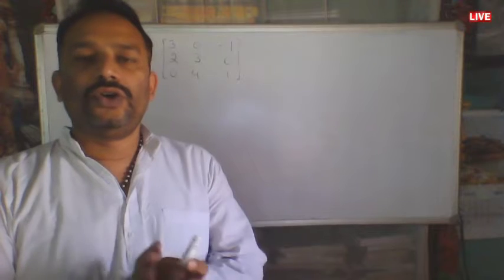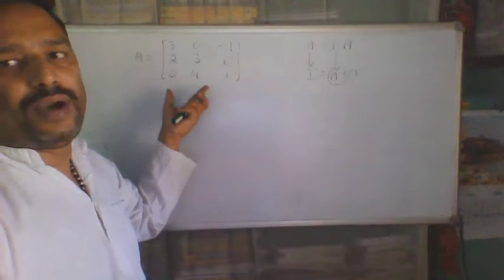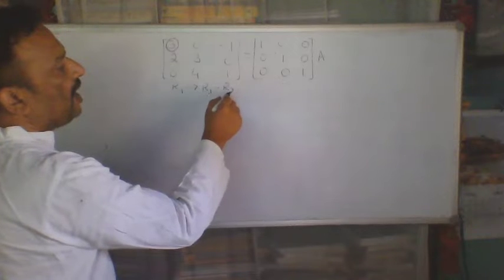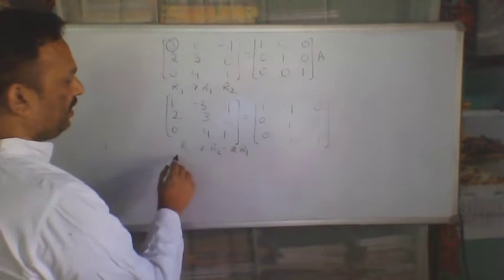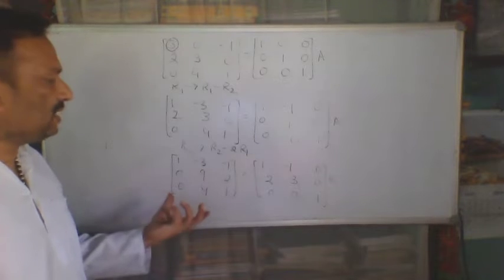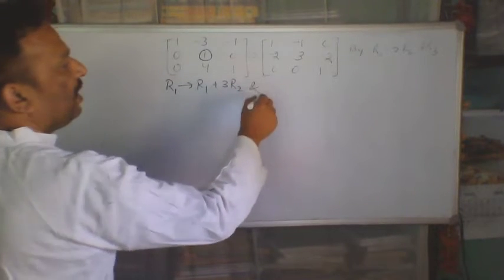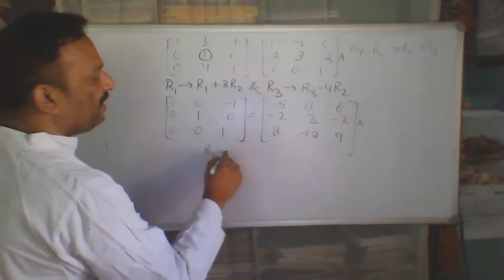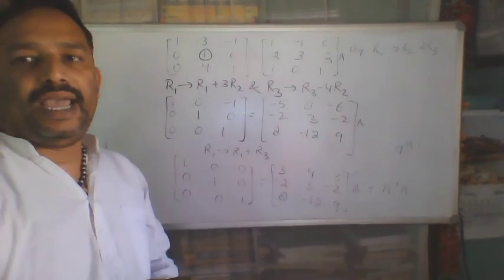To find inverse of a matrix by elementary operations.(1)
In Matrices,To find inverse of a matrix by elementary operations.